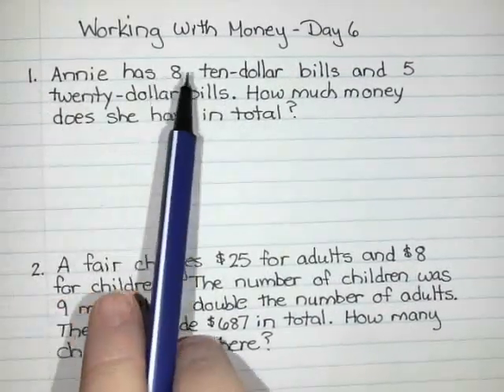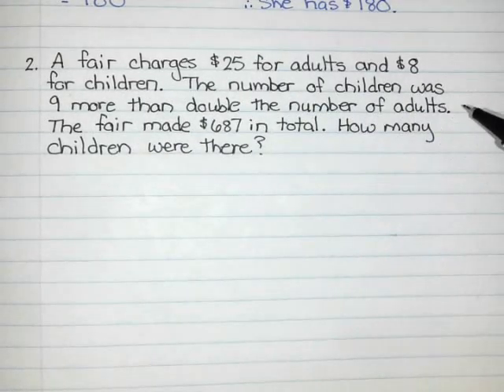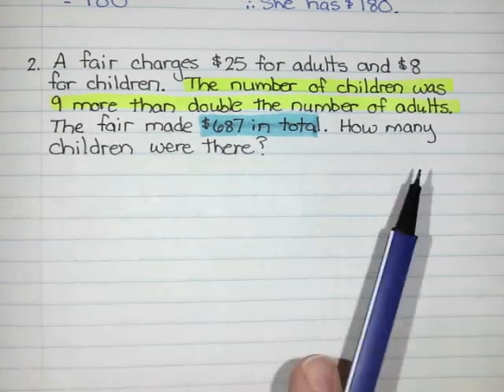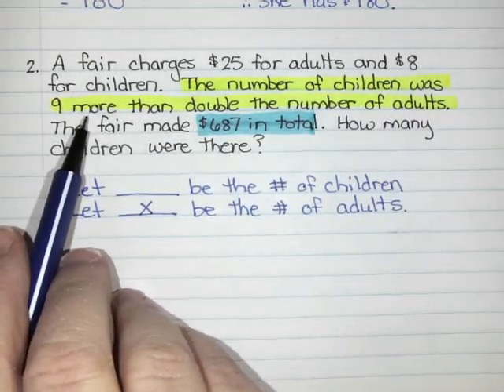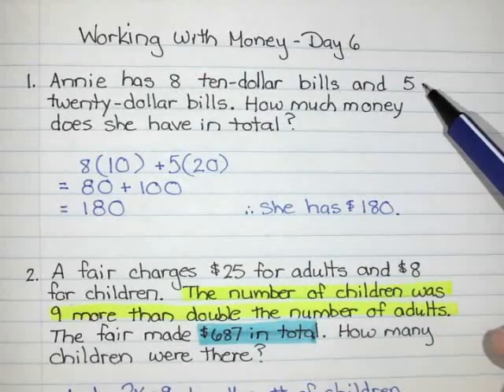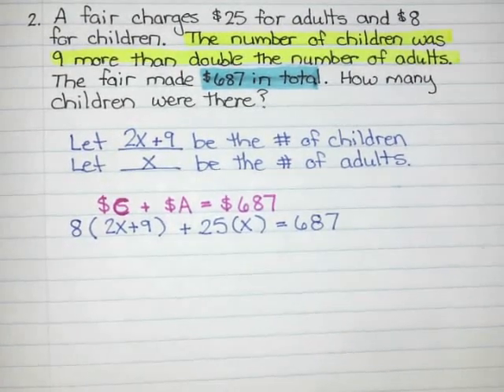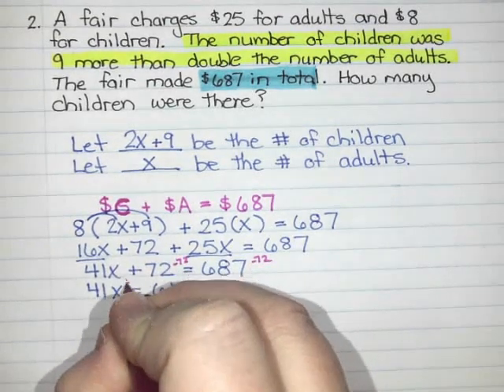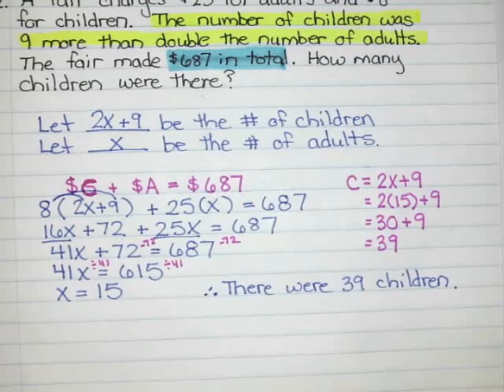MPM1D1 - Unit 3 - Day 6 - Money Problems